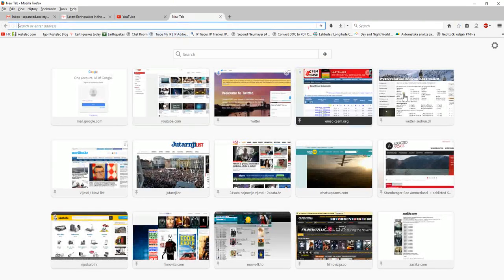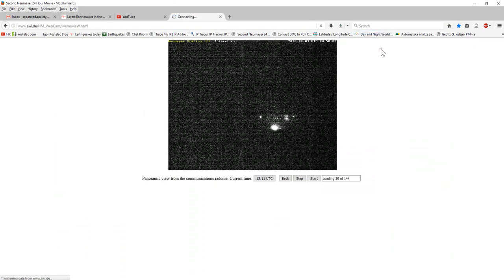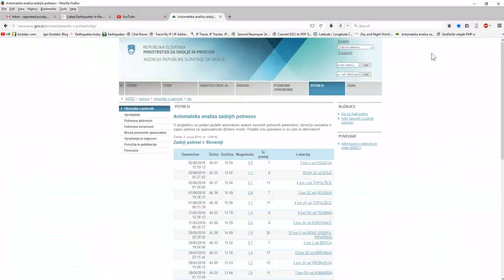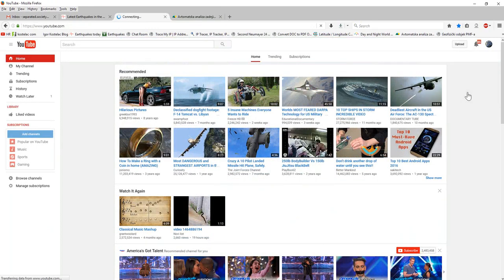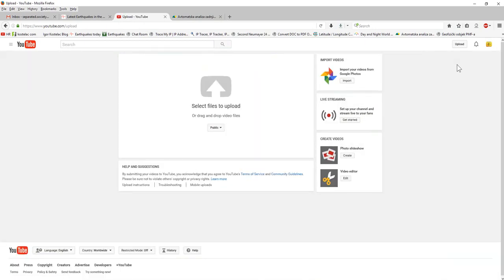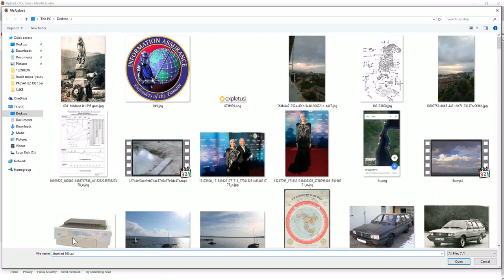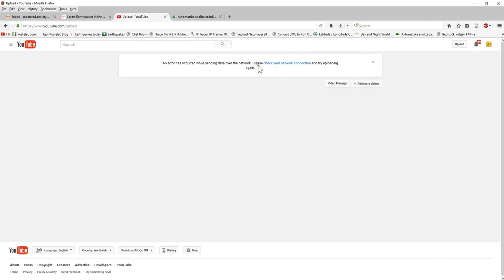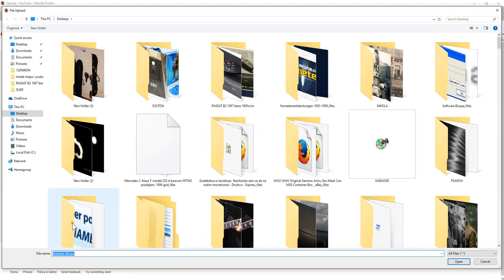LOOK HOW SOMEONE CONTROLL ME